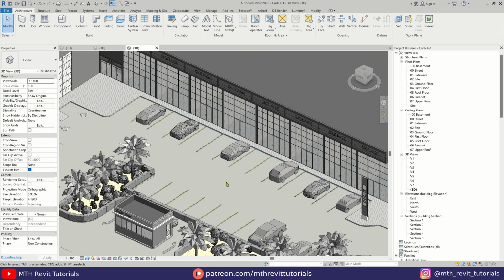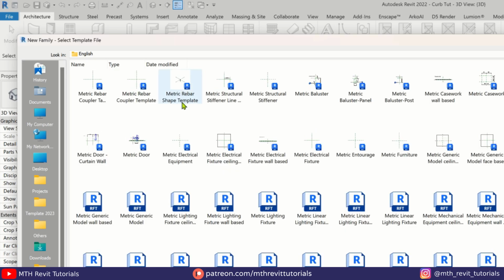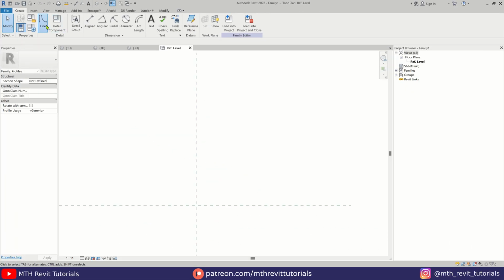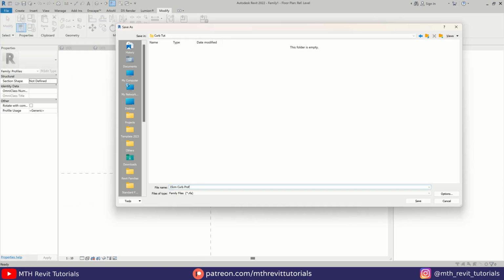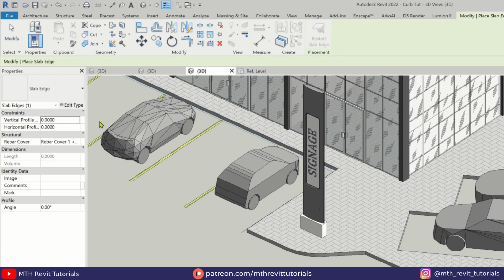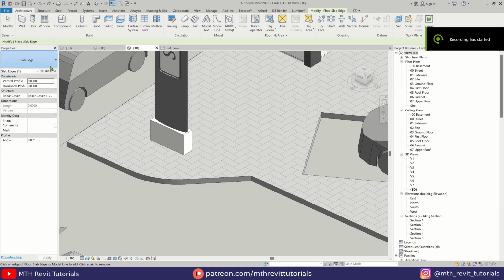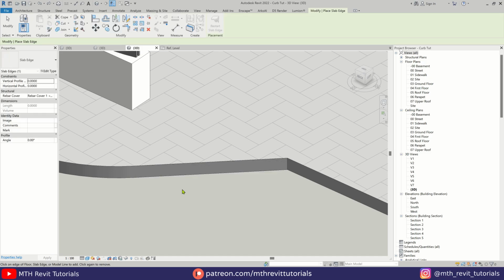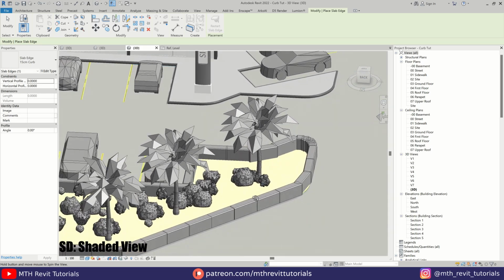Quick Revit Hack to Speed Up Your Workflow!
In this Revit tutorial, I will show you how to create curbs in Revit quickly and easily. You don't need to have any previous Revit knowledge to be able to follow this tutorial. Check out the link below to get more details about this project.

Curbs in Revit Tutorial
Revit Tips and Tricks
Revit Hacks